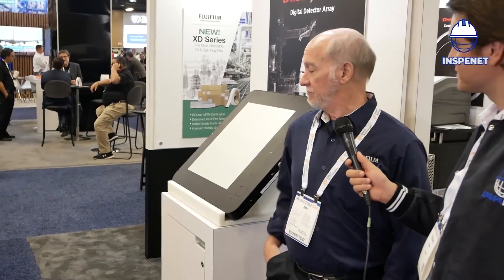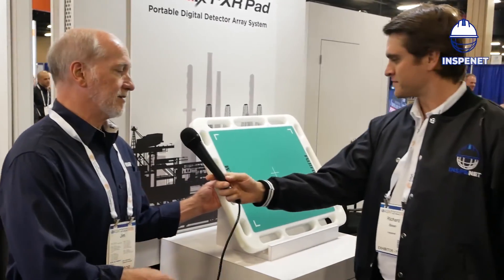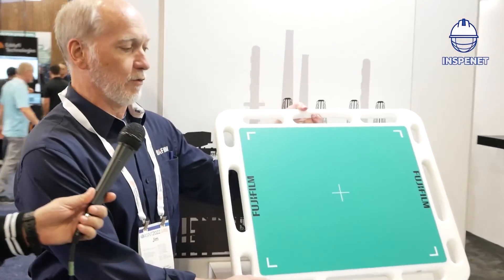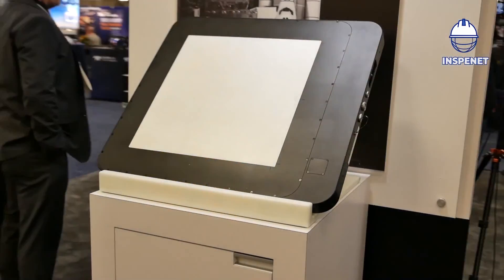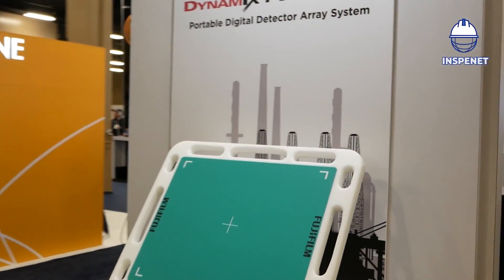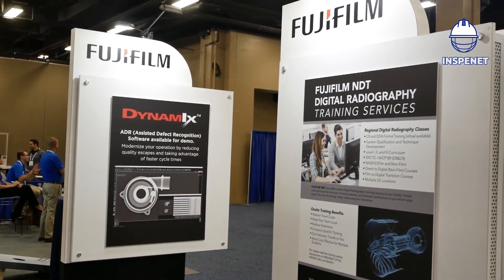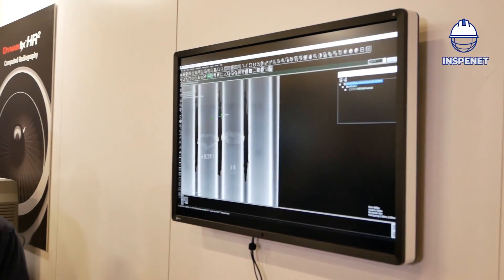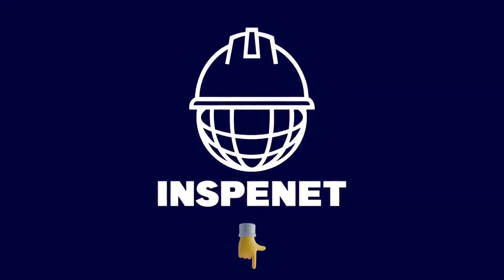You have to see this Digital Detector Array (DDA) panel used for x-ray radiography inspection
The INSPENET team was present at the ASNT Annual Conference 2022, where we had the opportunity to talk with Jim Neal, Account Manager in FUJIFILM NDT Systems.

Fujifilm they manufacture an impressive line of equipment designed to help you execute a range of testing procedures. They also provide formal training to equip your workforce with the skills and knowledge necessary to use the equipment we offer to its maximum potential.

At ASNT 2022, the NDT Division of Fujifilm North America showed some devices for Aerospace and inspection industry, like a Digital Detector Array (DDA) panel used for x-ray radiography inspection.
El equipo de INSPENET está presente en la Conferencia Anual de ASNT 2022, donde tuvimos la oportunidad de conversar con Jim Neal, Account Manager in FUJIFILM NDT Systems.

INSPENET, ¡Tu red de conocimiento profesional!